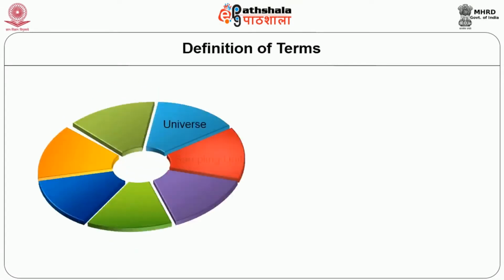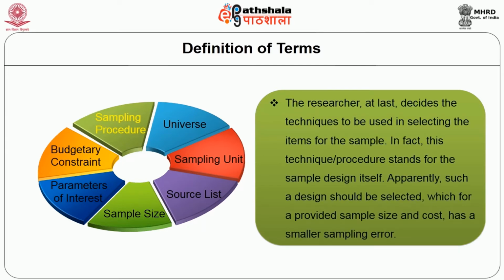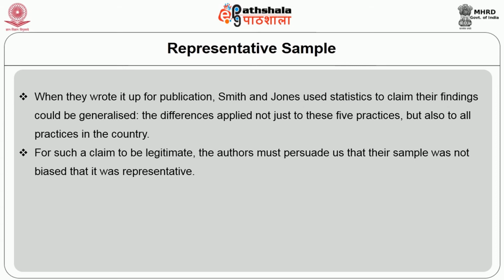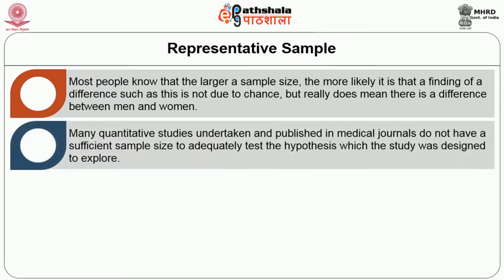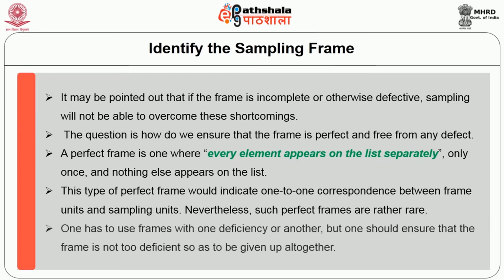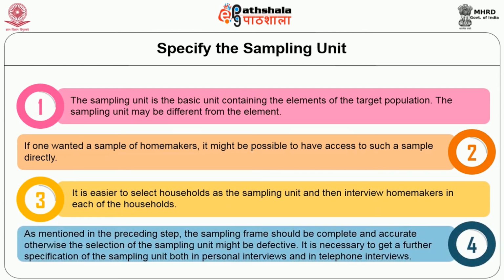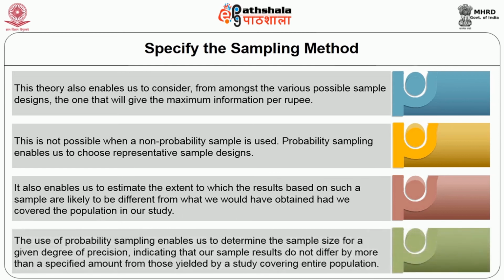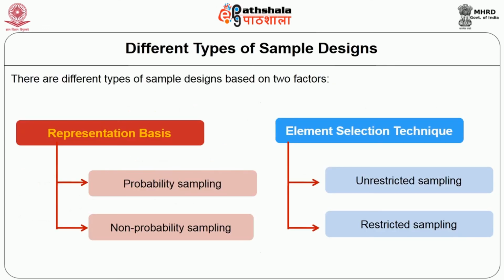M-05.Steps in sampling designs